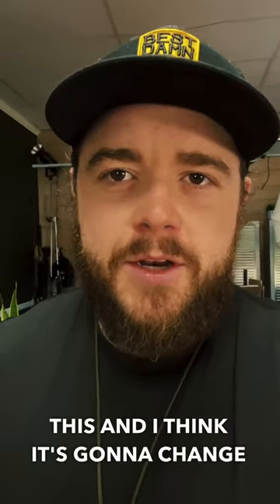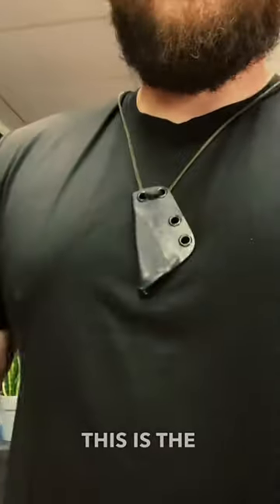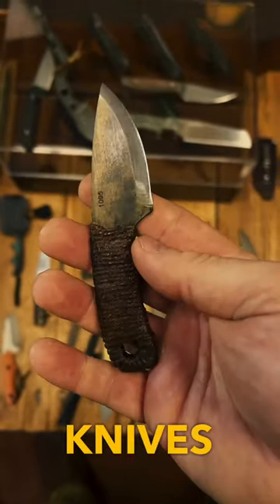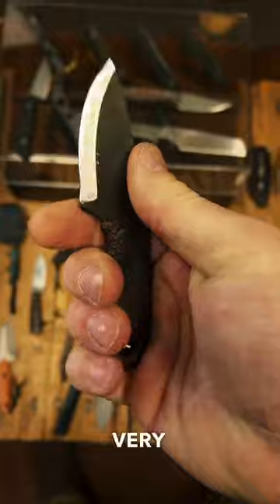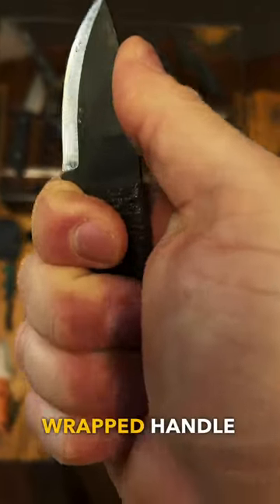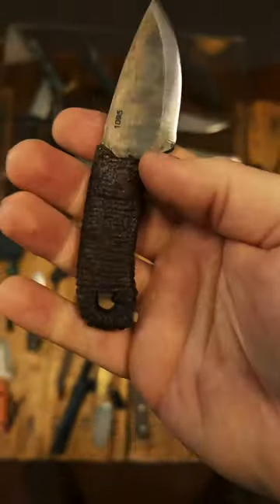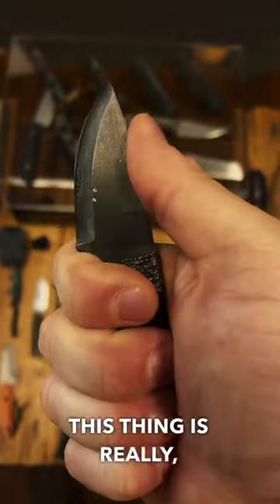The BEST Neck Knife Ever Made?